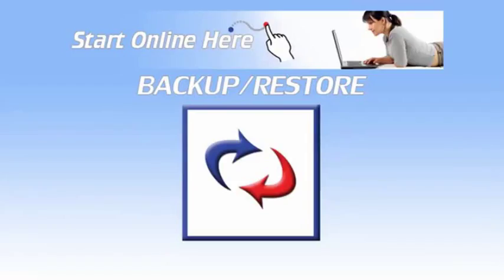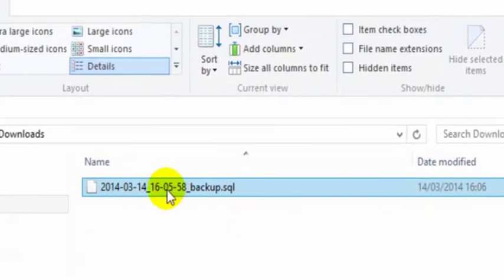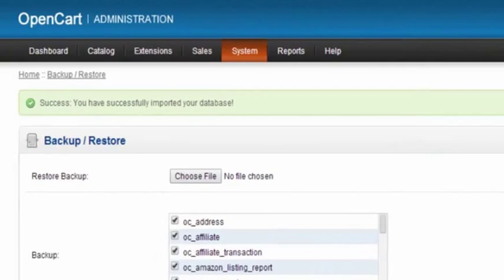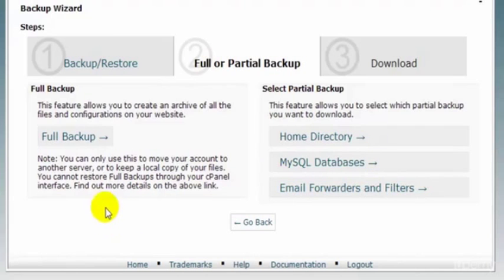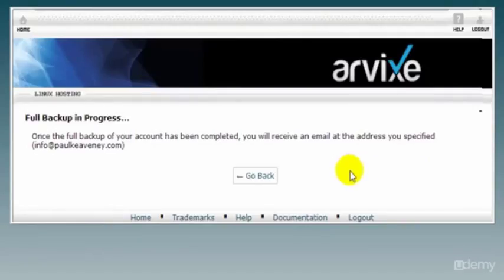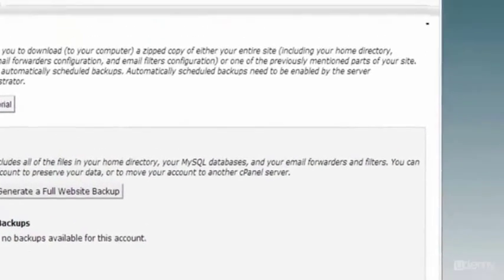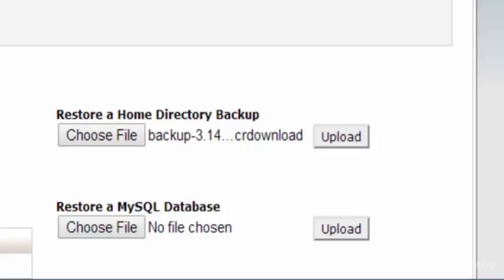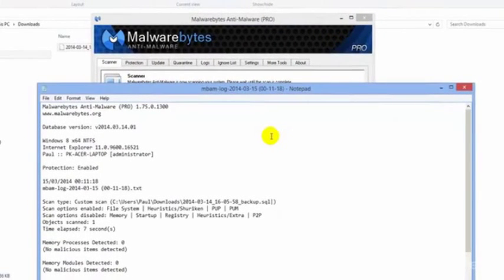Lecture74 - Backup And Restore